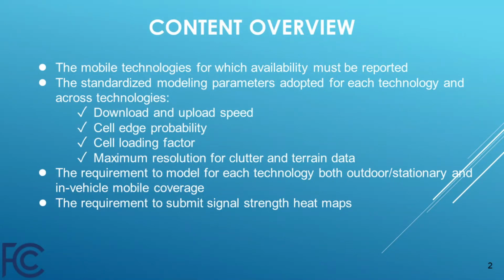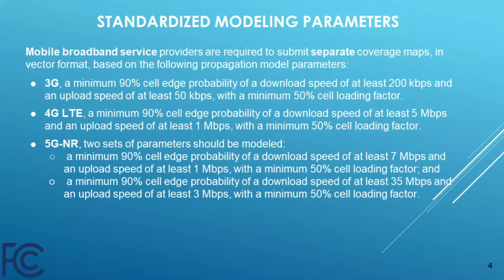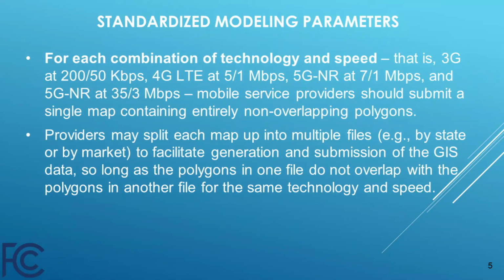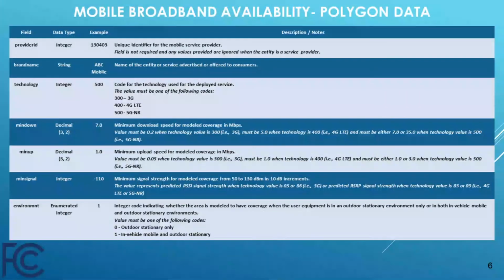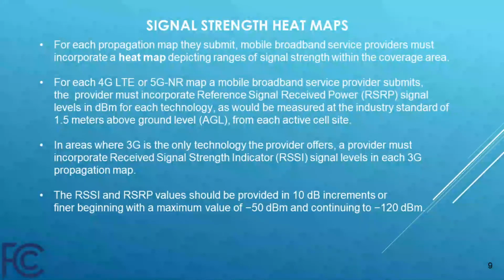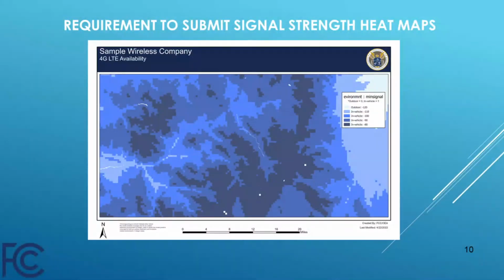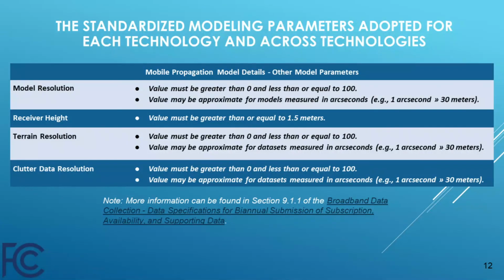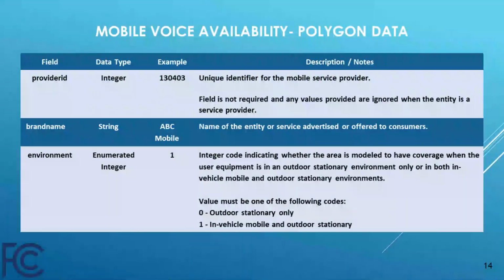BDC Mobile Availability Data Filing: Preparing for Mobile Availability Data Submissions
A video tutorial to assist mobile service providers with preparing mobile availability data submissions for the FCC’s Broadband Data Collection.